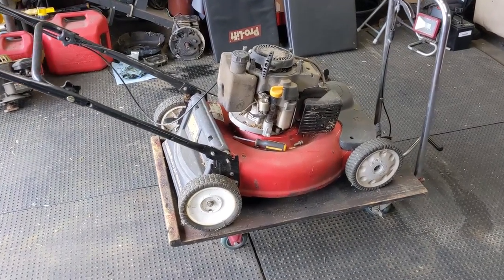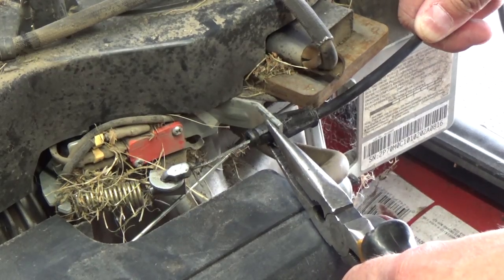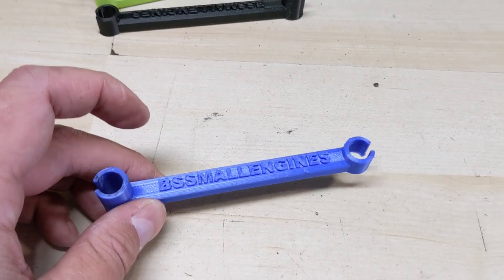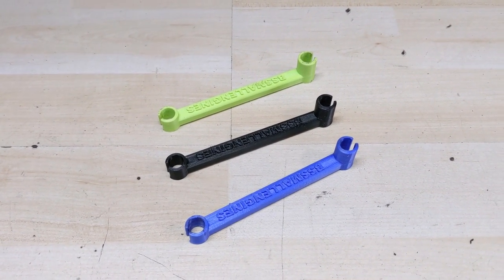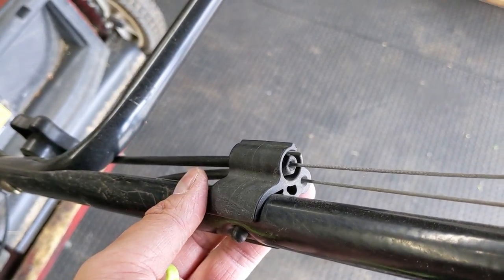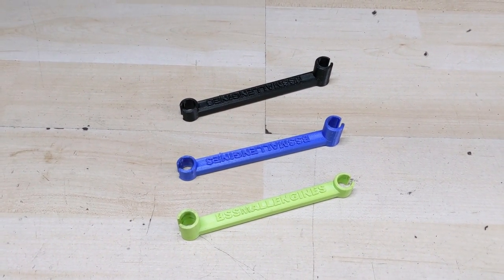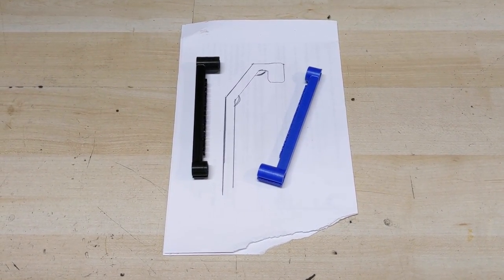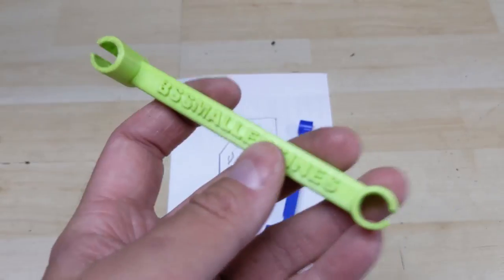Best Cable Removal Tool for Lawnmowers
This is BY FAR the best cable removal tool for lawn mowers!

Designed & 3D Printed by Brandon Buckler of BBucklerDesigns @BSSMALLENGINES

This is the upgraded 2.0 version, and it works awesome!

Bitcoin: 1NYgPvcvBWuhGRewsLE4Scy1cbzwndh5hZ